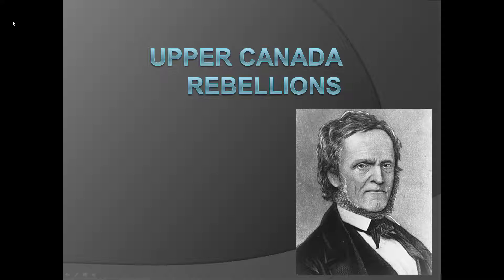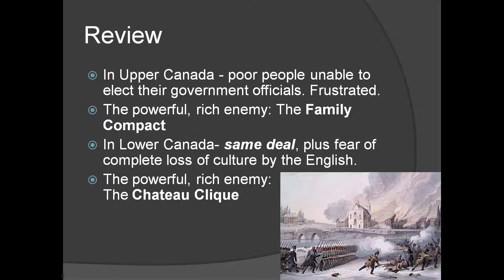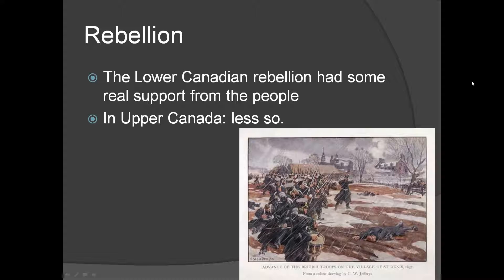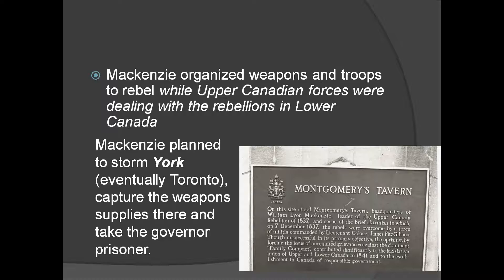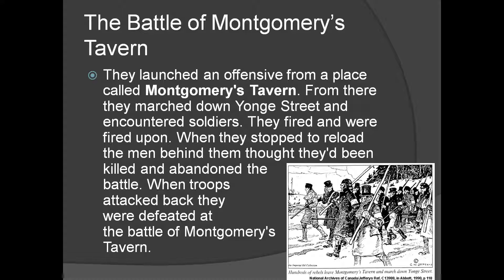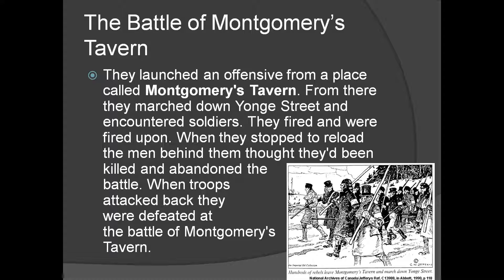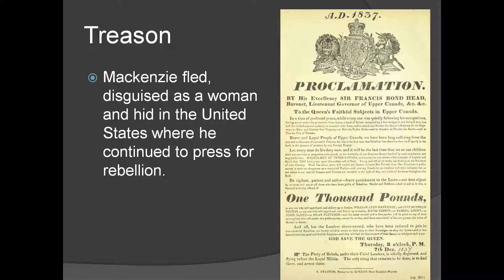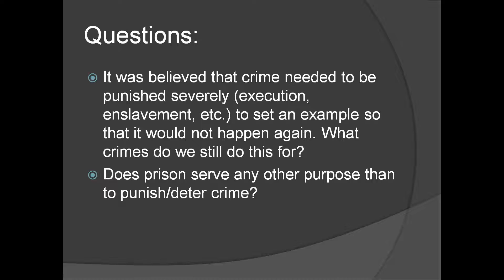Upper Canada Rebellions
Social Studies 10 Notes: Upper Canada Rebellions